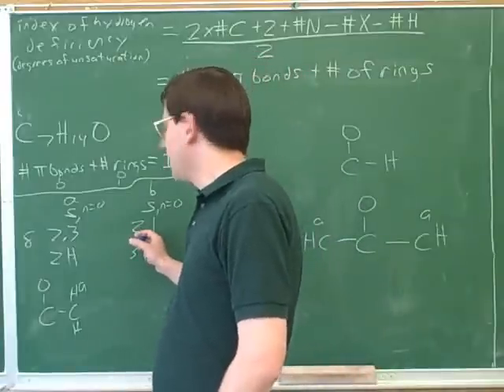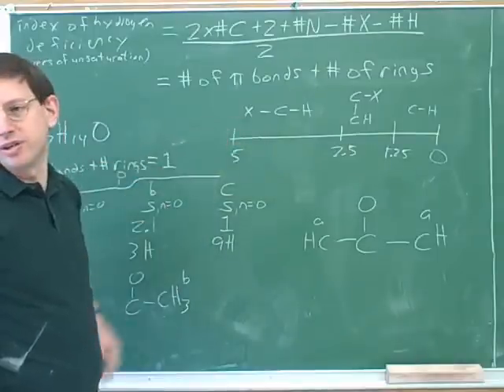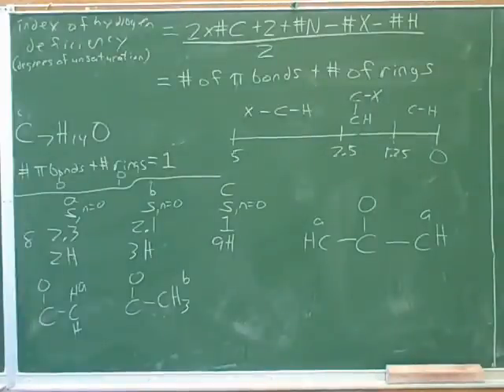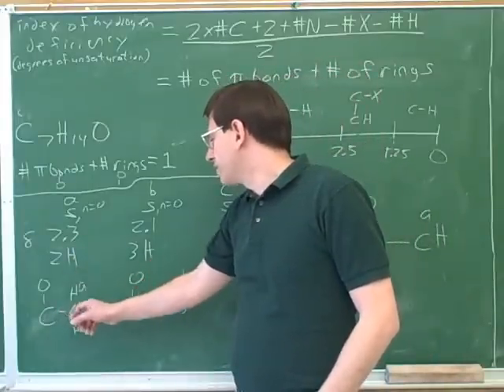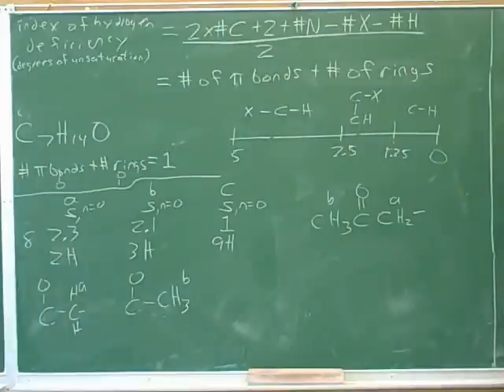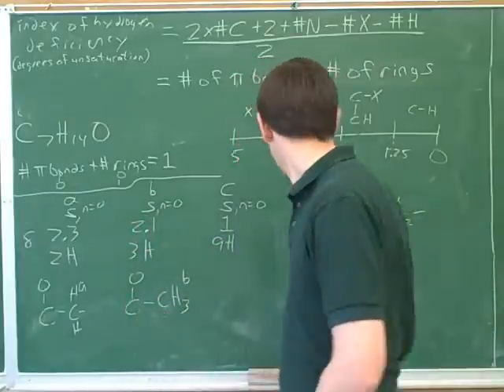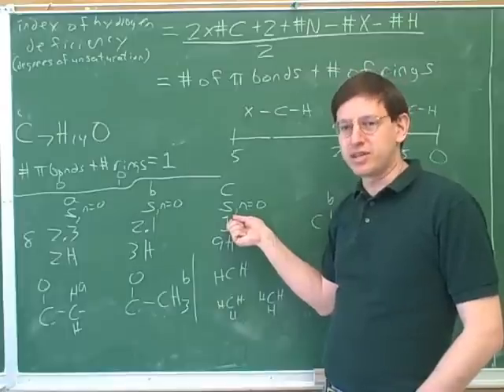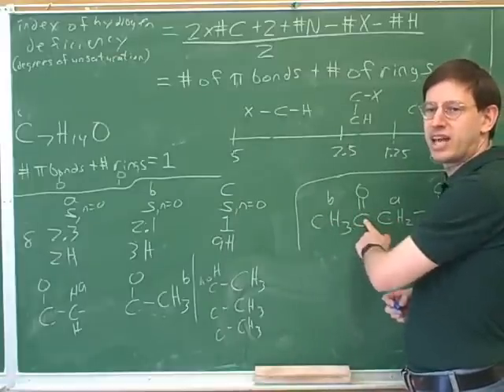Proton NMR problems (7)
Organic chemistry: Proton NMR (nuclear magnetic resonance) spectroscopy problems

For a printable document containing the NMR table and problems discussed in this video series, go to my website.

(1) Degrees of unsaturation (index of hydrogen deficiency). Survey of an NMR chemical shift table
(2) Continued
(3) A problem
(4) Continued
(5) Continued
(6) A problem
(7) Continued
(8) Continued
(9) Another problem
(10) Continued
(11) Another problem
(12) Continued
(13) Another problem
(14) Continued
(17) Continued
(20) Continued